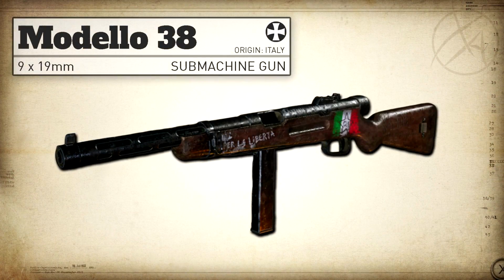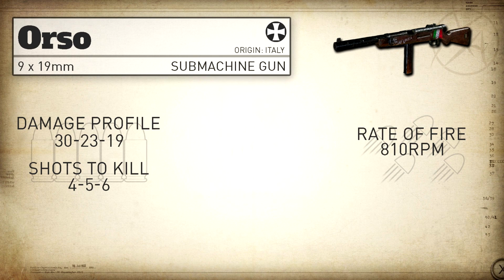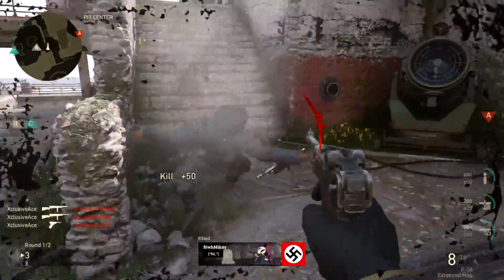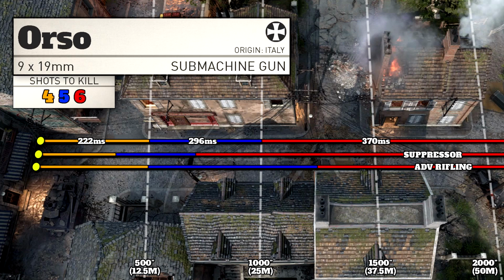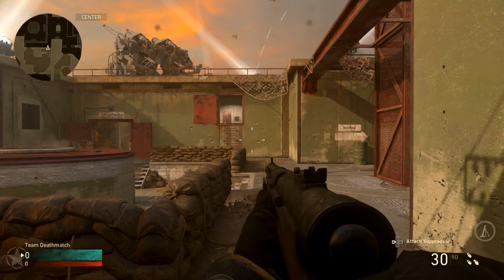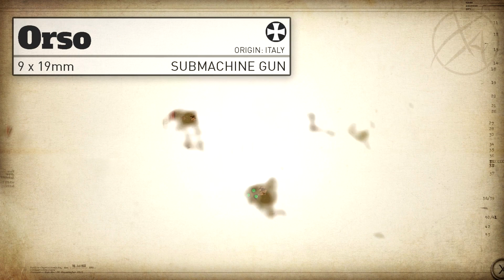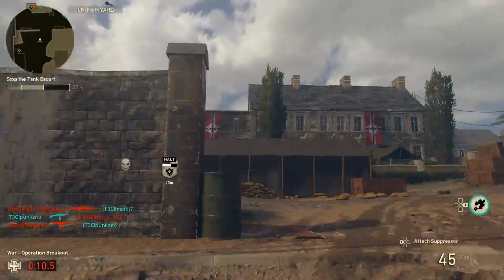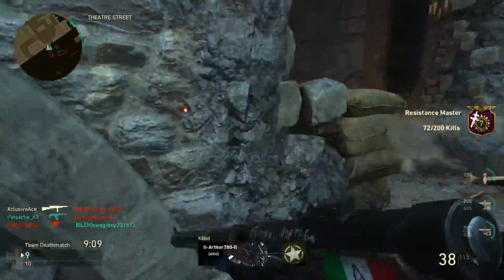Orso Stats & Best Class Setups | CoD WW2 Gun Guide #19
Welcome to Gun Guides. This is the series where I go into great detail with all of the stats of every weapon in CoD WW2. I cover all of the in depth stats like Damage, Range, Rate of Fire, Time to Kill, and much more. In today's episode I cover the Orso. I hope you enjoy!